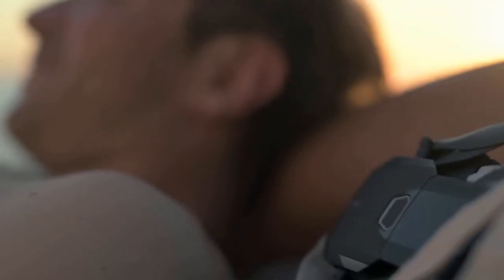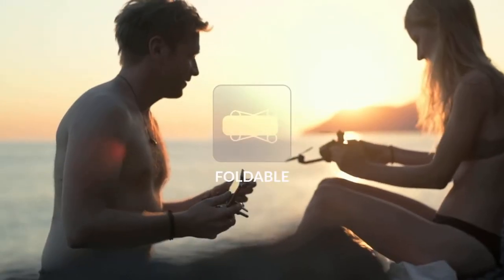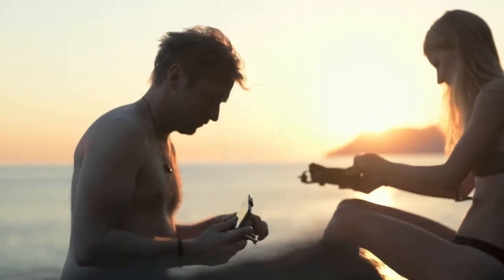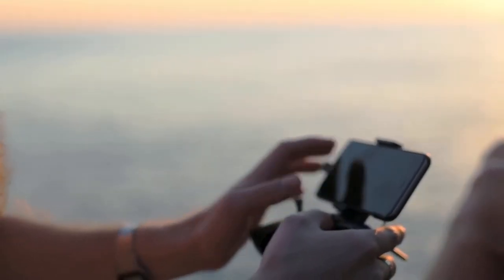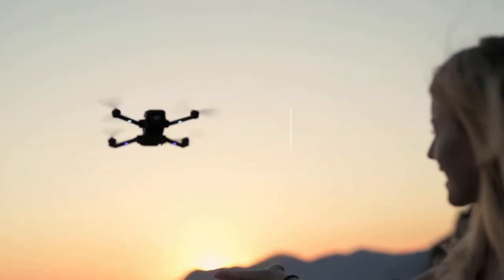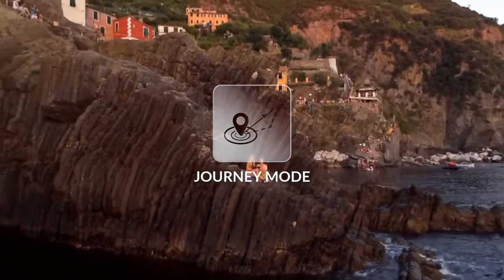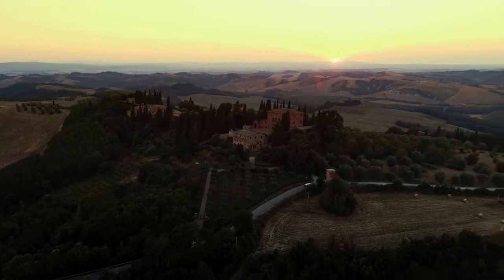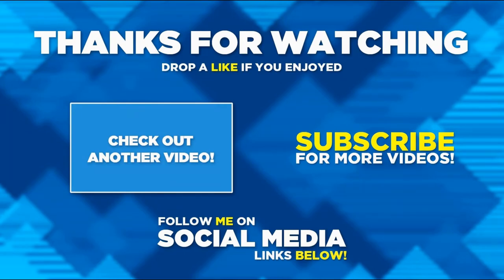YUNEEC MANTIS Q WILL IT BE ANY GOOD?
WILL THE YUNEEC MANTIS Q BE GOOD OR JUST ANOTHER BREEZE